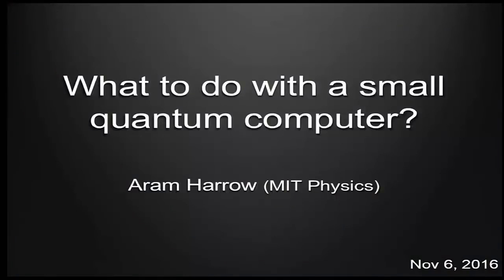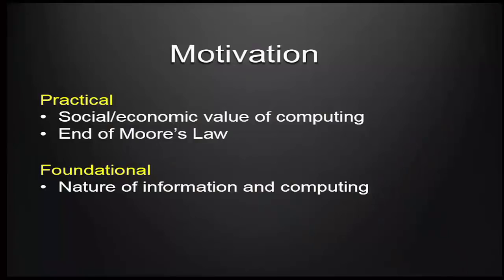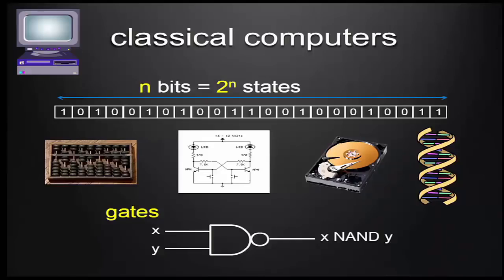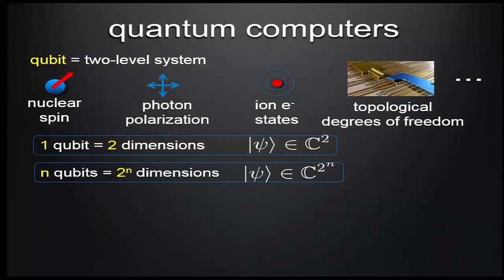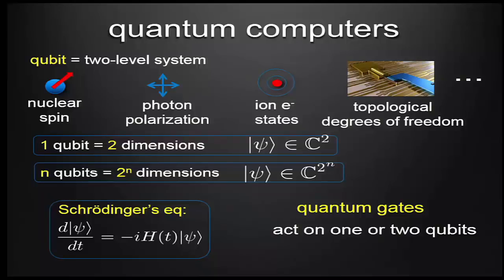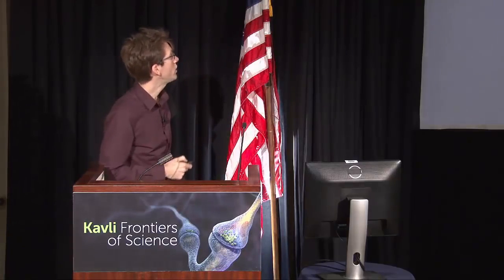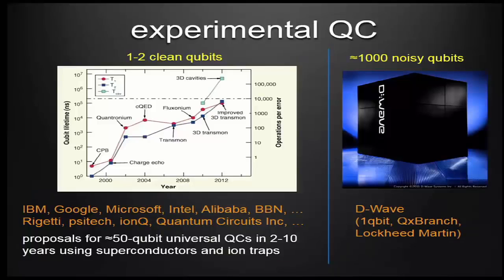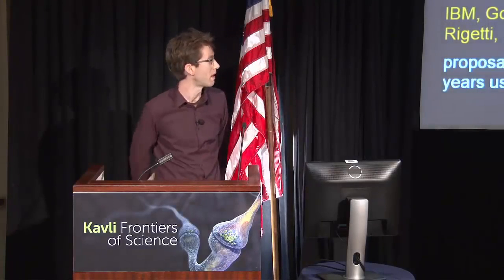What Will We Do With Quantum Computing Aram Harrow, MIT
Read my blog to learn about AI, Machine Learning, Deep Learning, and related subjects: